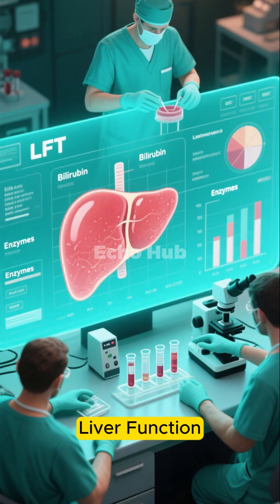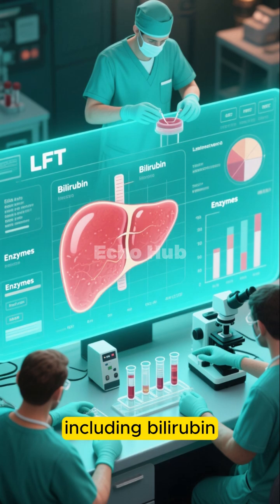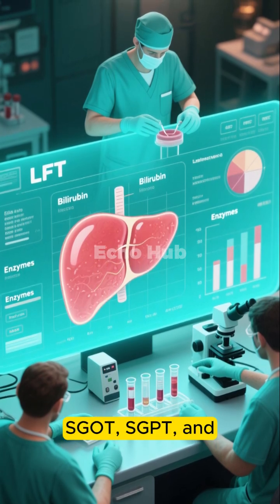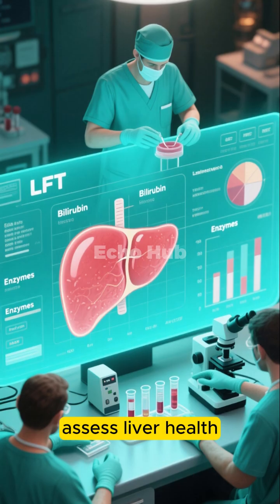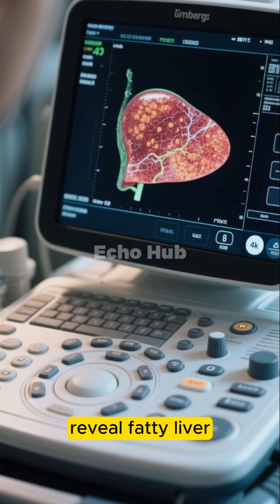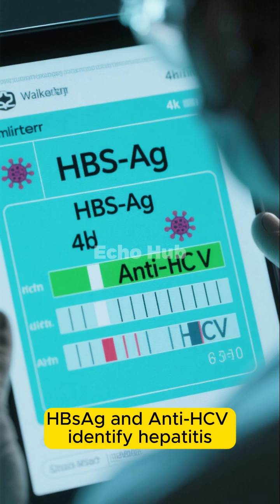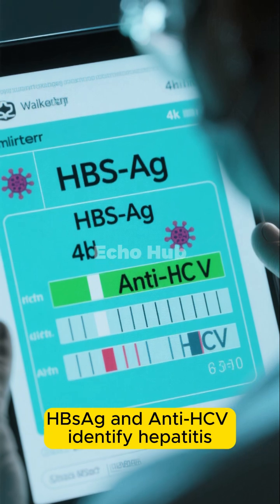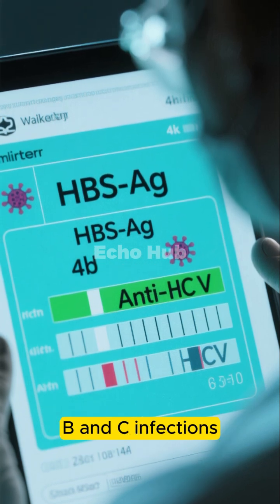Understanding Which Lab Tests Are Used for Common Diseases